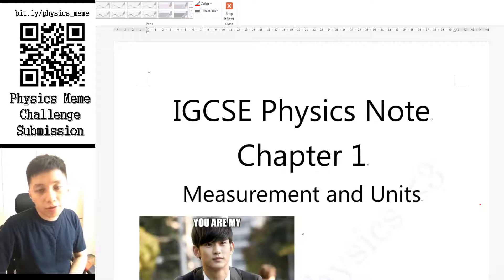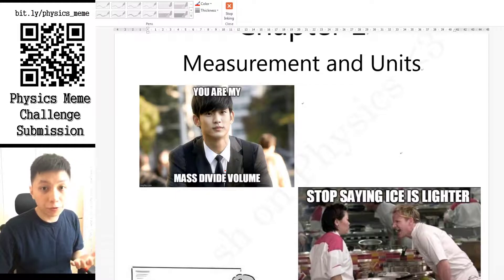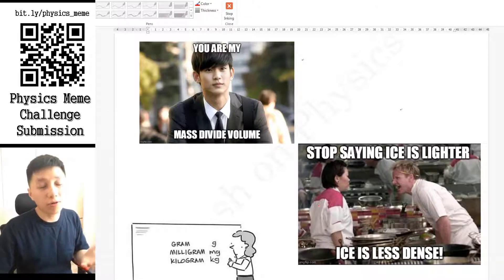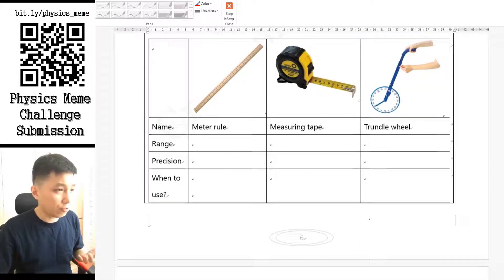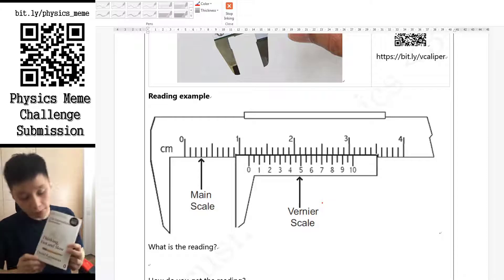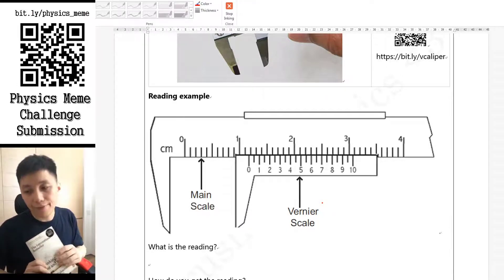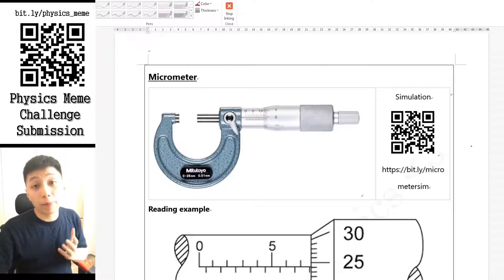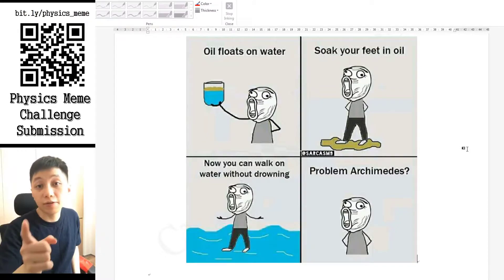New to my channel? Watch this first